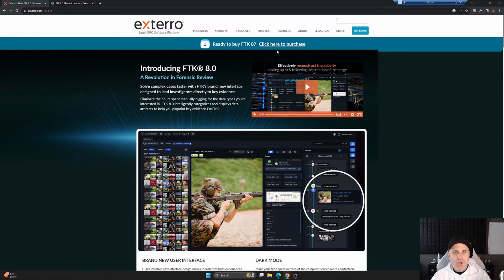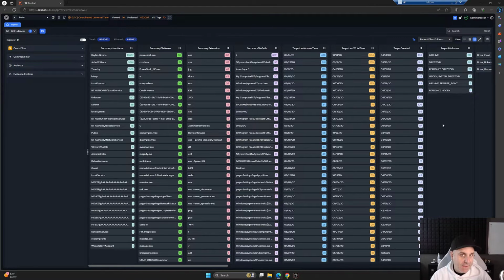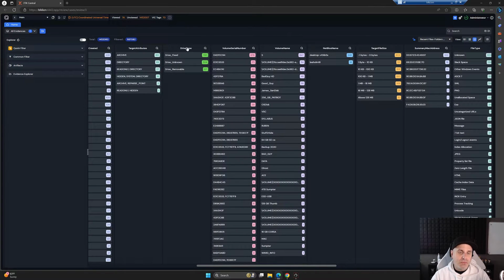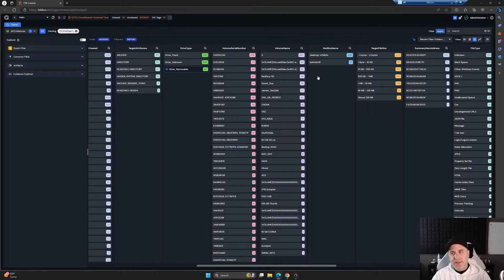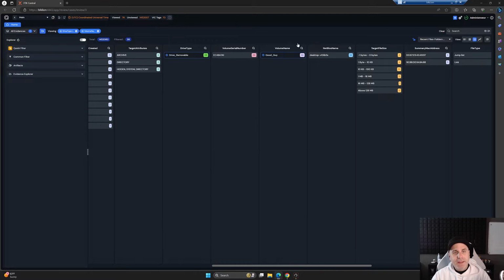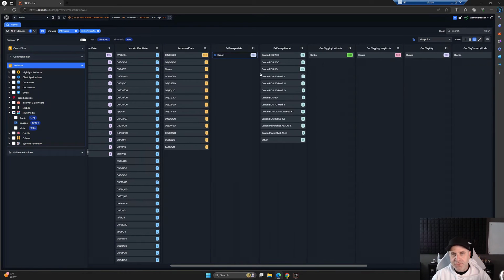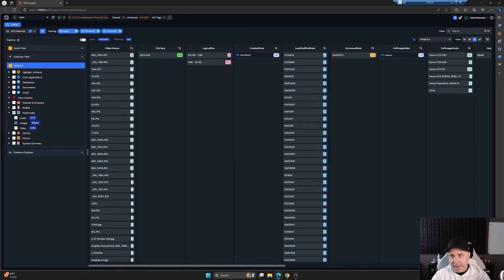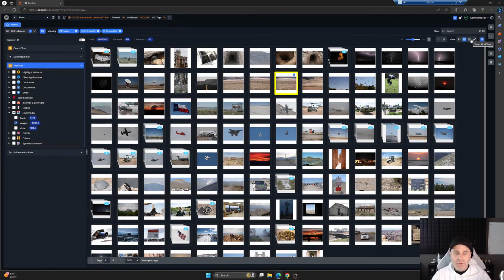FTK 8.0 Feature Focus - Smart Grid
FTK 8.0's new feature Smart Grid allows users to quickly filter down data visually and with a few simple clicks. Whether you are starting your case analysis in smart grid or focused on a specific artifact... this feature will speed up investigations.